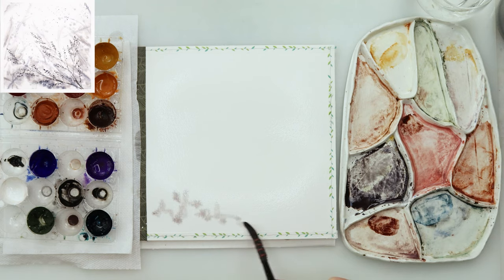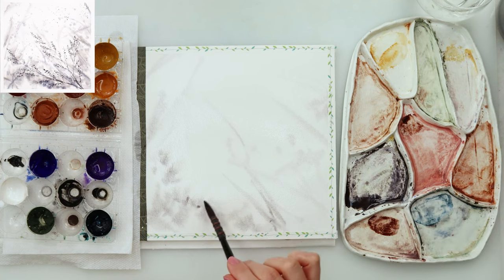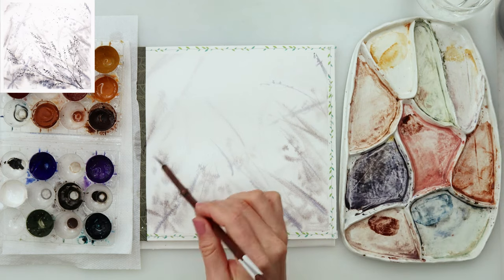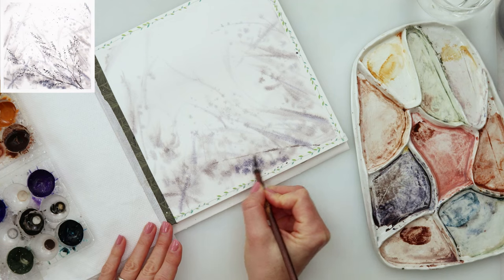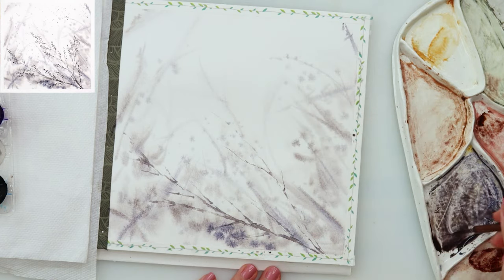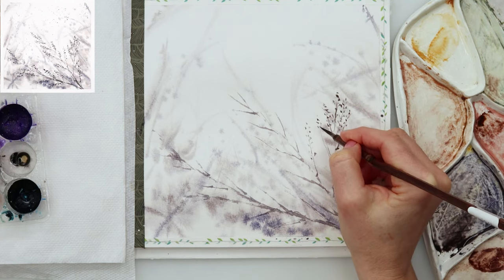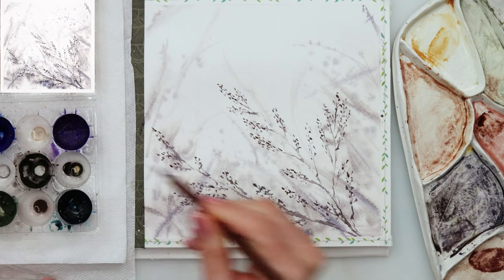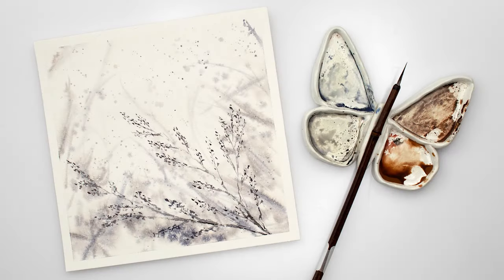30 days of winter - simple tutorial for beginners - tree branches in snow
This painting is so simple that it is a shame not to paint it.
It is for absolute beginners and those who wanna have fun with watercolors.

I am making tutorials with winter themes for 30 days, all the way up to Christmas.

To paint it I used:

***Paper :
Clairefontaine Fontaine cold-pressed watercolor paper 300gsm or 140lb, 20x20 cm or 8x8 in
If you have a bit higher budget
Arches

***Watercolors :
For this painting I used colors I made myself, so no names.

Valid till Dec 31th, 2020

Renata